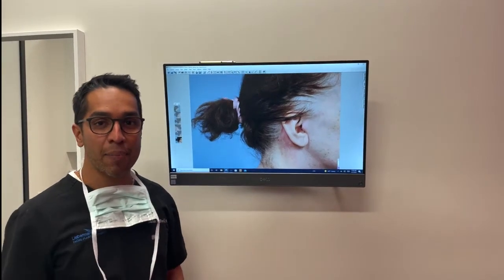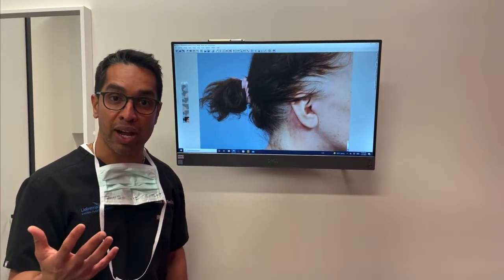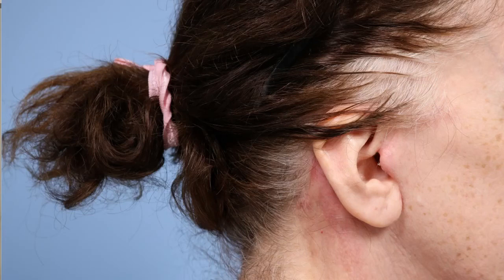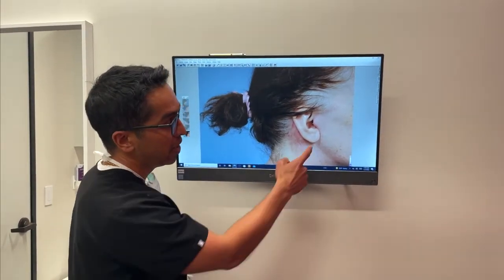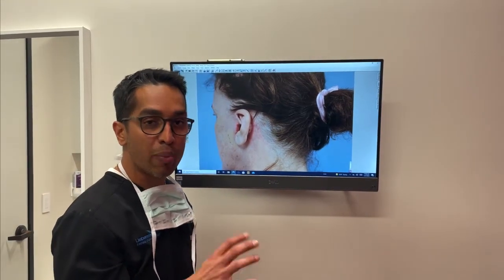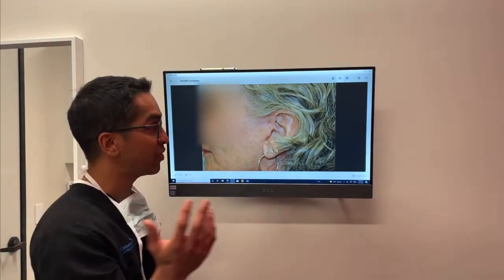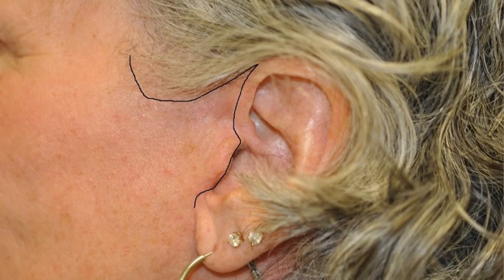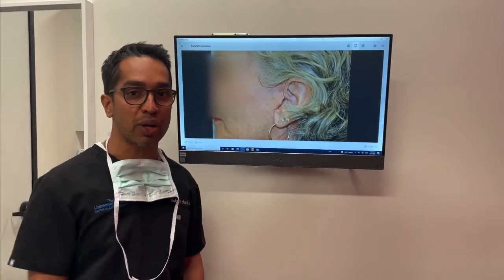Dr. Parikh talks Bay Area Facelift Scarring Weeks to Months | L&P Aesthetics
Dr. Parikh walks us through one what to expect when it comes to Facelift scars. The Bay Area's top facial plastic surgeons, Drs. Lieberman and Parikh, use advanced suture techniques to ensure each patient's scars are nearly invisible by the end of the healing process.

Many Facelift patients are terrified of having life-long scars, but that is never the case at L&P Aesthetics. Advanced plastic surgeons, Drs. L&P, make sure every Facelift patient has a beautiful result that leaves no signs of having surgery.

L&P Aesthetics has 2 locations in the San Francisco Bay Area, in Palo Alto and Los Gatos (opening October 2022). Dr. David M. Lieberman and Dr. Sachin S. Parikh are double board-certified   plastic surgeons who take a team approach to perform the full range of facial aesthetic surgeries, including rhinoplasty, lip lift (and corner lip lift), their own L&P Signature Deep Plane Facelift and Neck Lift, brow lift, blepharoplasty, chin augmentation, and more.

They are also hands-on with a highly skilled staff of aesthetic providers at their luxurious medical spa. Expert Nurse Injectors and Physician Assistants offer neuromodulators and fillers such as BOTOX®, Juvederm®, Voluma®, Volbella®, and others, and device modalities such as Moxi®, SCITON® Lasers, HALO®, Broadband Light (BBL), Morpheus8®, CoolSculpting®, SkinPen®, and more!

At L&P Aesthetics, we offer a curated and guided experience through every stage of your aesthetic journey, from recommending medical-grade skincare through complete surgical facial rejuvenation, performed at our own fully-accredited on-site surgical center.

Read more about us and sign up for our email newsletter

Lieberman & Parikh Facial Plastic Surgery

L&P Aesthetics
105 Addison Ave